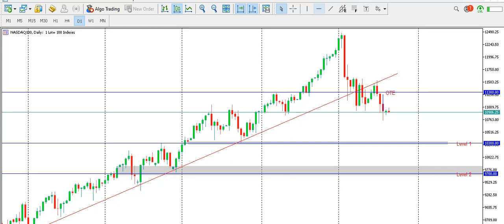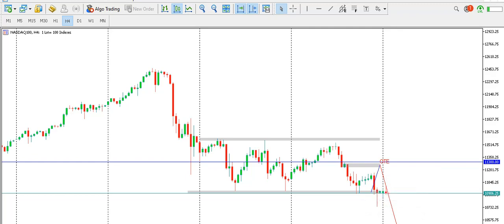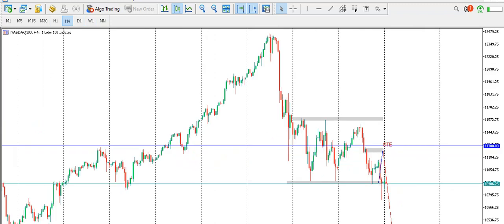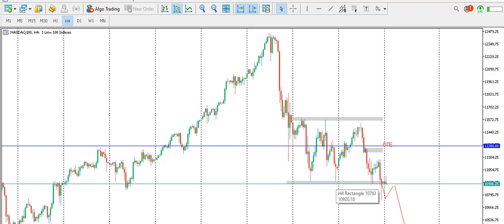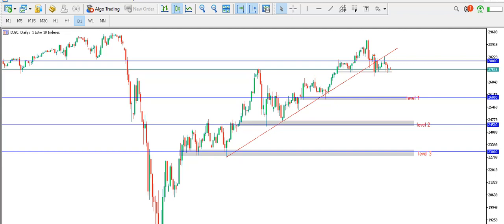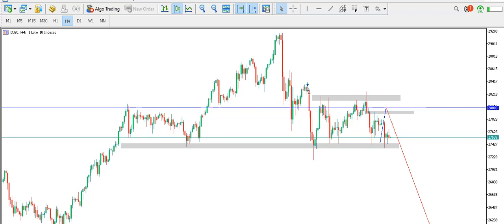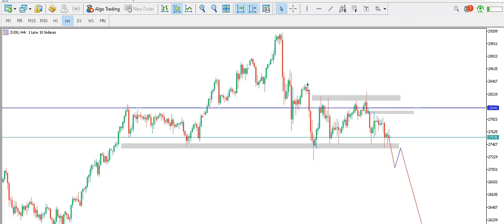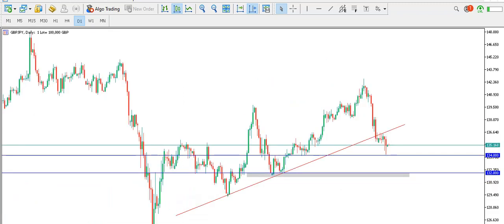NASDAQ, DOW JONES, GBPUSD AND GBPJPY- WEEKLY FORECAST(21st-25th Sept 2020)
Have a blessed and pipful week ahead.

THEGREAT FX